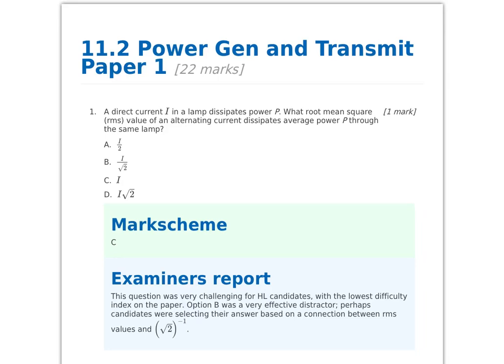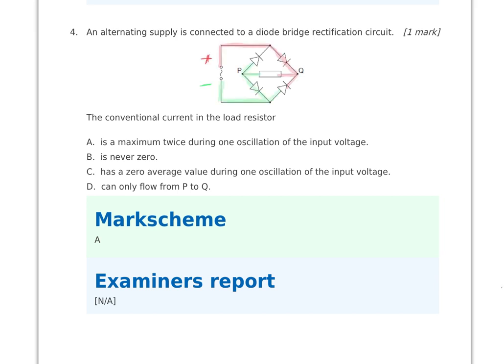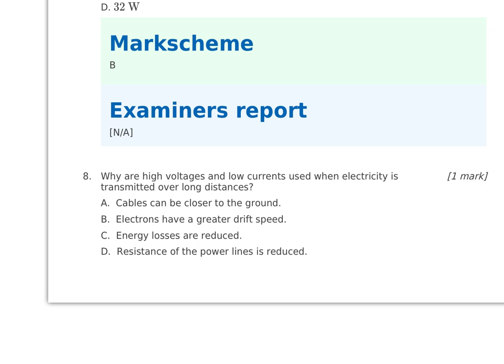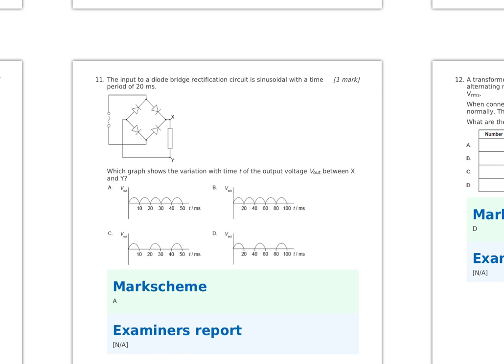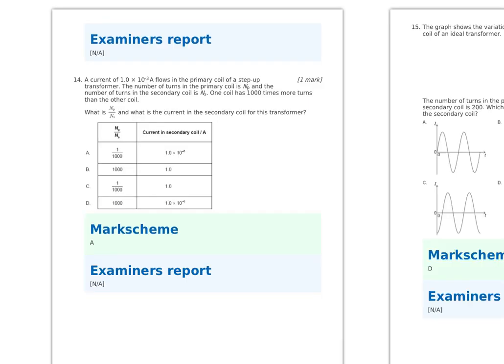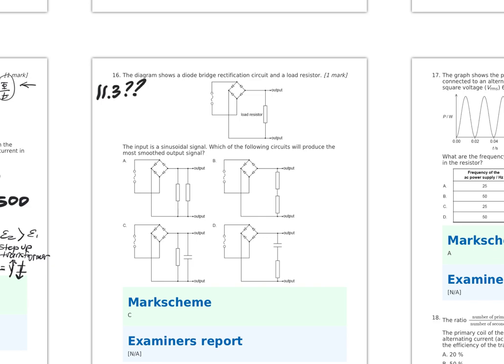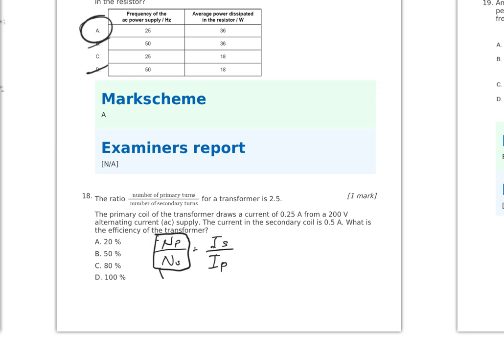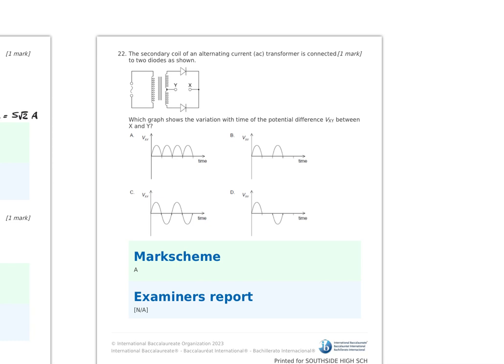11.2 Power Generation and Transmission - Paper 1 solutions